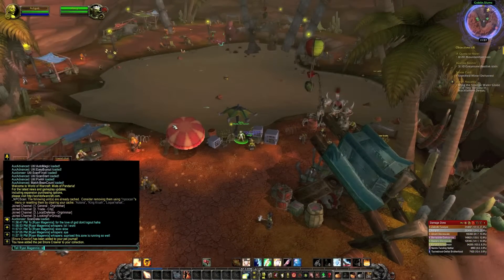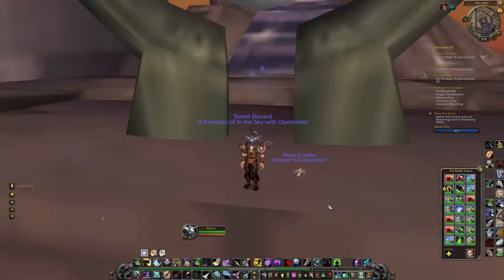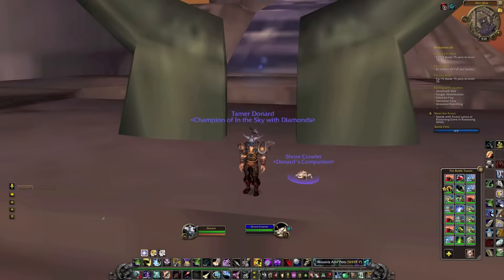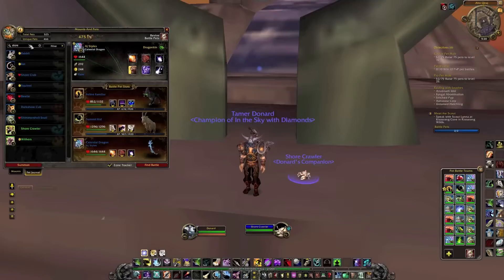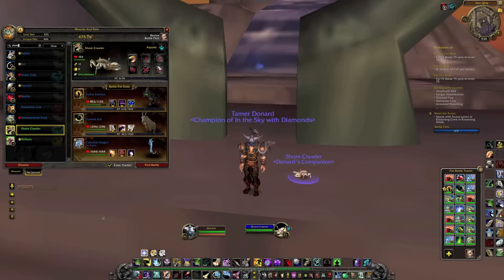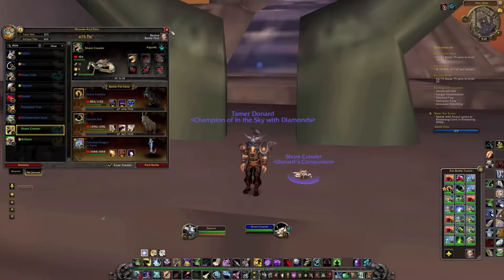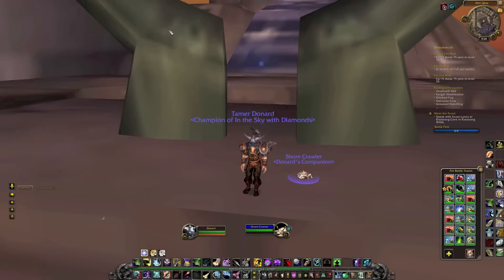World of Warcraft Pet Battles: Gotta Collect Them All! Shore Crawler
today bullo buys a shore crawler from a poor goblin in the slums of orgrimmar